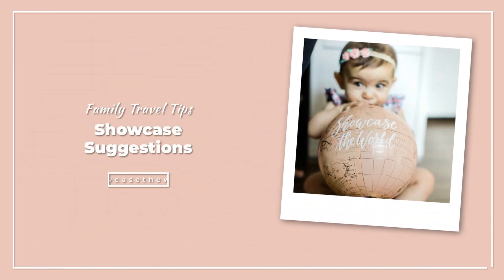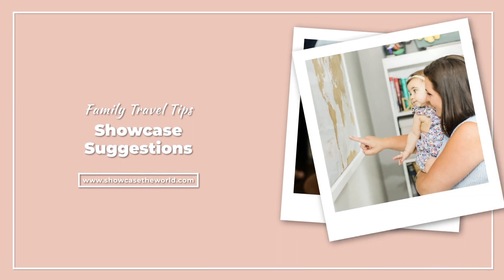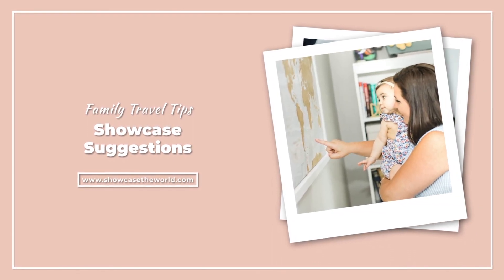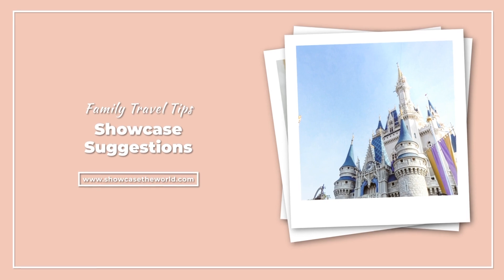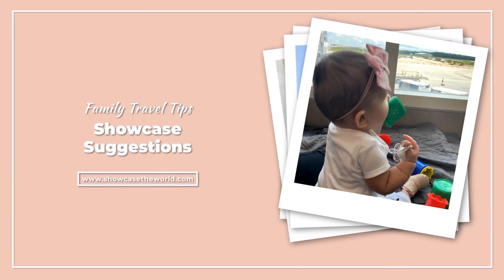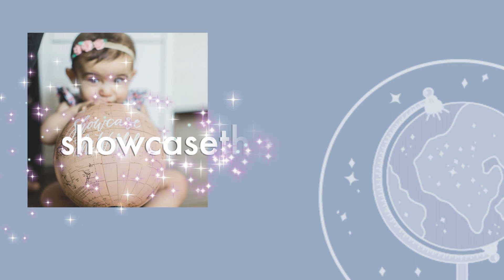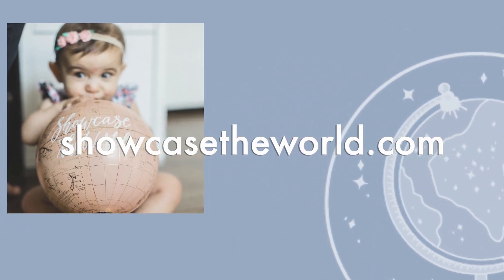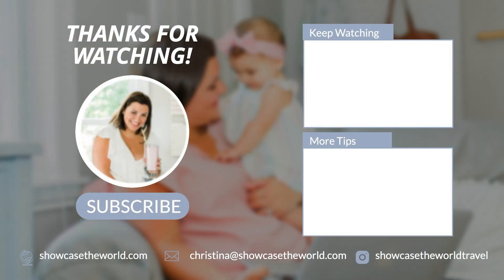5 Hidden Gem Restaurants at Disney World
Are you looking for the best Disney world restaurants, but don't want to deal with the crazy crowds and wait times? Hidden gem restaurants offer the same amazing dining without the overwhelm.

Hi, I'm Christina -  I am a Traveler, a Planner and a Mom and I help busy parents plan the perfect family vacation to Walt Disney World, Europe and beyond.
I have spent the last 5 years in the travel industry helping countless families plan stressfree vacations… yes, they exist! If you are a busy parent who wants to learn the best destinations to travel with kids, time saving hacks and how to get the best value out of your vacation dollars you are in the right place.
Need help planning your vacation? I have helped busy parents like you save HOURS researching resorts, making dining reservations and avoiding the crowds.
FOR NO EXTRA MONEY!!
Suppliers like Disney build the travel advisor commission into the price of your room or package. They either keep it as profit or they pay people like me.
When you book a vacation with Showcase the World Travel you can:
Spend less time making reservations and planning itineraries
Have confidence you got the best price with discount checking service
Not experience the frustration of being transferred from call center to call center
Save hours navigating the black hole of information on the internet
Be stress-free knowing someone will take care of you should any problems arise
Feel like a VIP with concierge level service
Have more time to enjoy your family
So if you are planning a vacation, why not book with someone who is knowledgeable and experienced in planning family vacations. You are already paying for it anyway you might as well have someone help you.
To Request a Quote or Schedule a Vacation Consultation
And check Book Your Vacation off of your To Do List.

For partnership opportunities Get In Touch